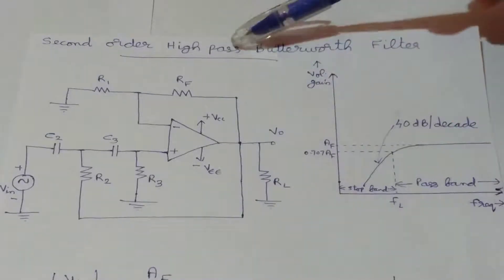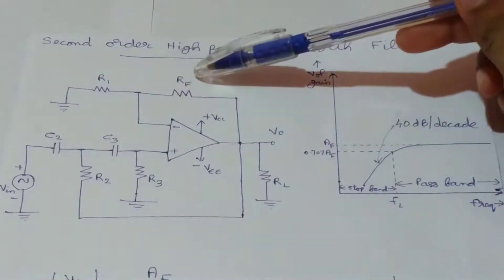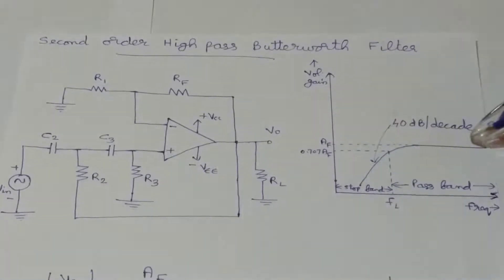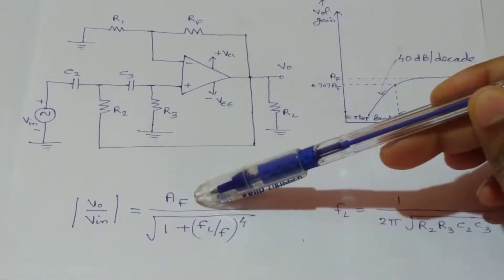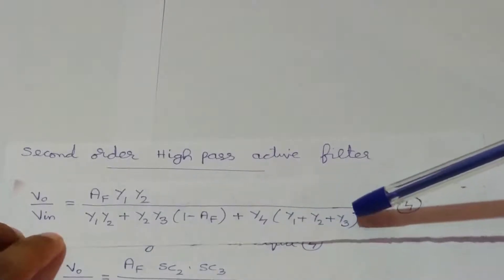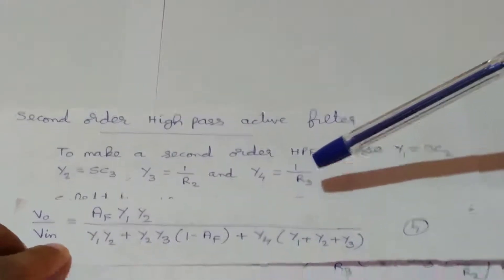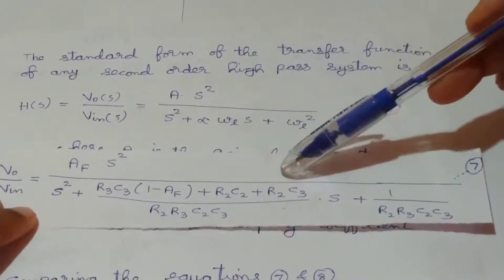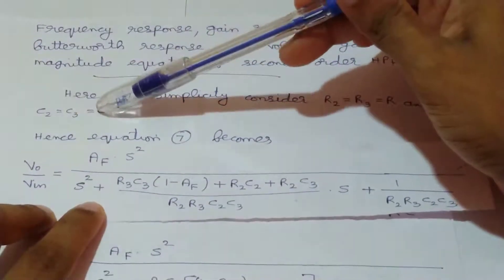SECOND ORDER HIGHPASS BUTTERWORTH FILTER USING OP AMP | SECOND ORDER HPF | SECOND ORDER ACTIVE HPF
link to buy textbook

This is an educational video. In this video second order high pass filter using op amp  is explained. The equation for the cutoff frequency is also derived.

Active filter classes so far:-

Reference used:

1.op amps and Linear Integrated Circuits by Ramakant A. Gayakwad
2. Linear Integrated Circuits by D. Roy Choudhury, Shail B. Jain